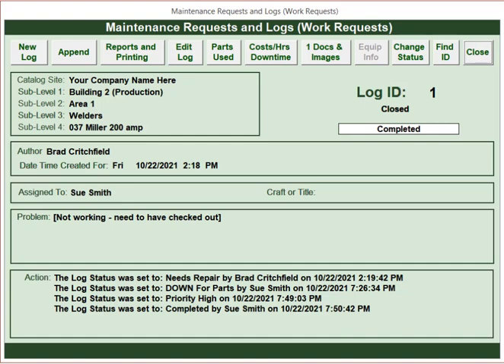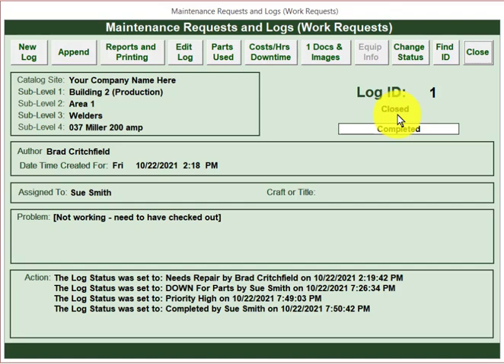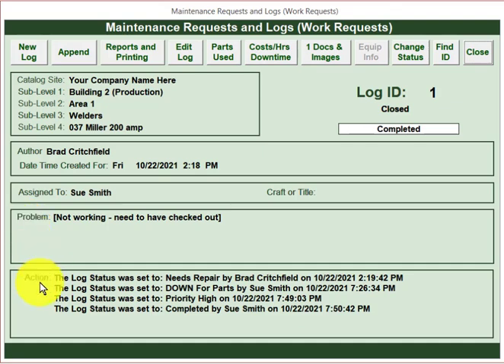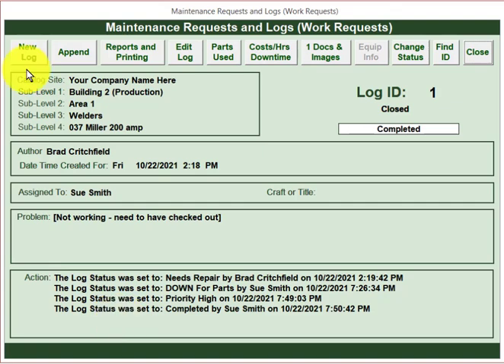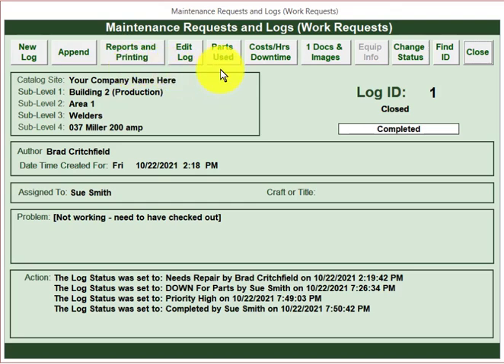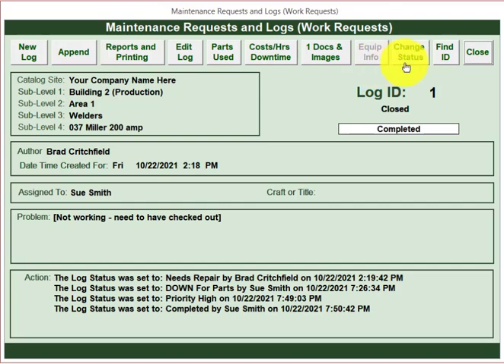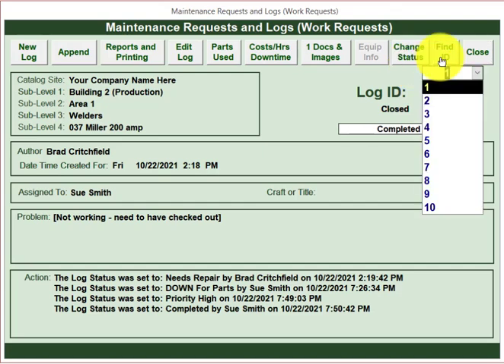08 Maintenance Requests and Logs Introduction